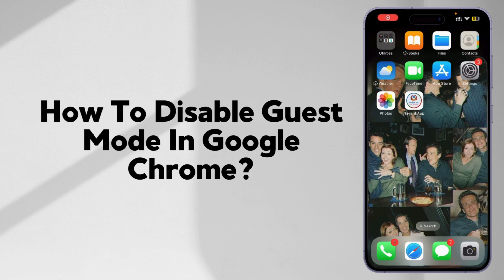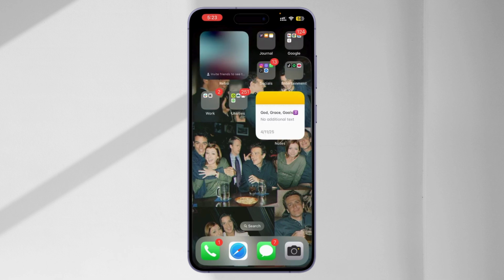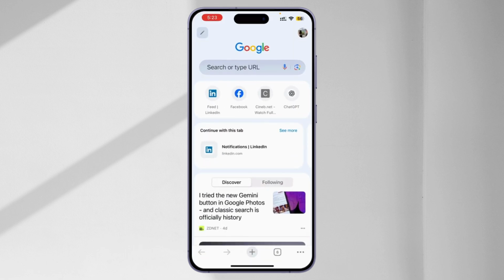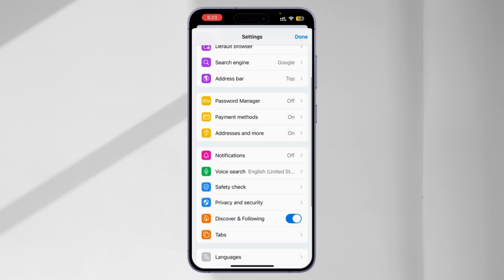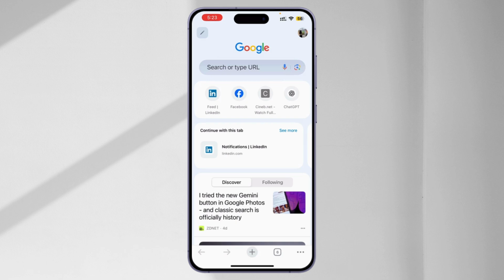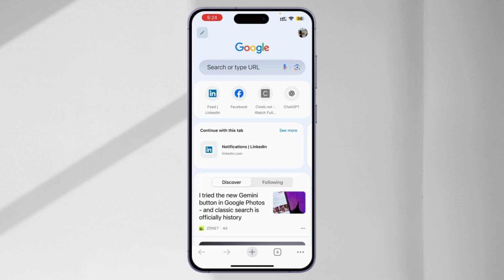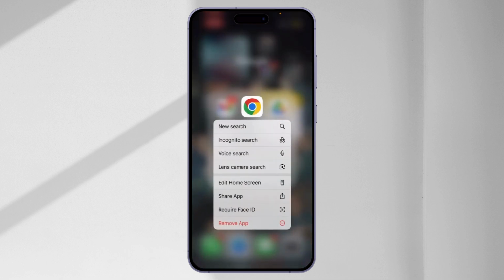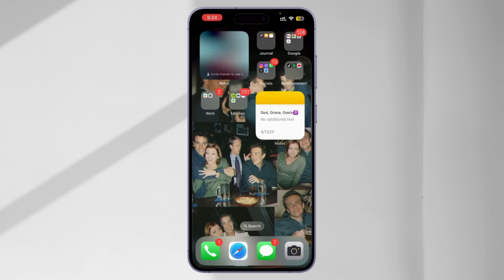How To Disable Guest Mode In Google Chrome?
How to Disable Guest Mode in Google Chrome (2025)!
Want to disable Guest Mode in Google Chrome to keep your browsing private and secure? This video will guide you through the steps to turn off Guest Mode in Chrome. If you're wondering, "How do I disable Guest Mode in Google Chrome?" or need help with the settings, this tutorial will walk you through the process. Learn how to easily manage your browser’s user accounts and disable Guest Mode for added security. Watch now to take control of your Chrome settings!

Timestamps:
00:00 How to Disable Guest Mode in Google Chrome
00:10 Steps to Turn Off Guest Mode in Chrome